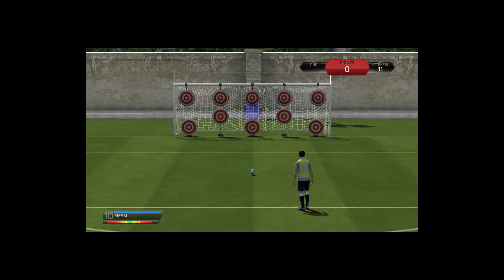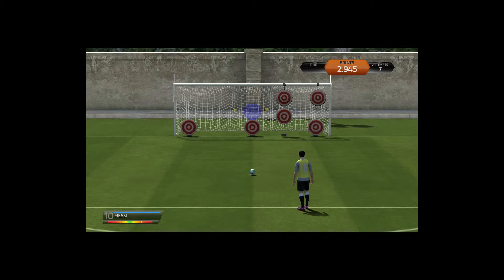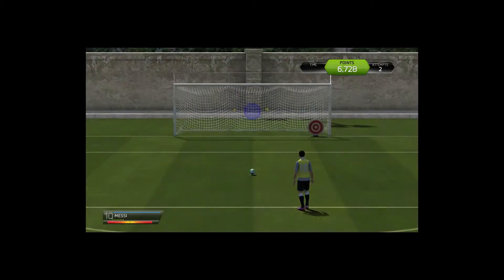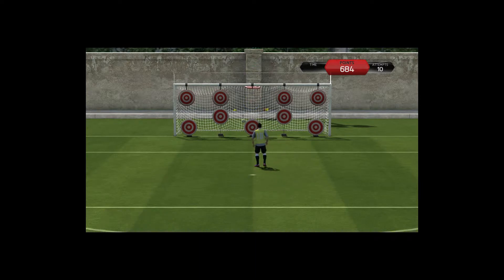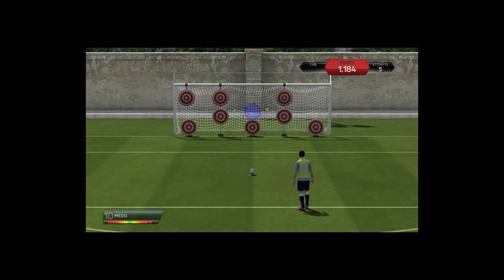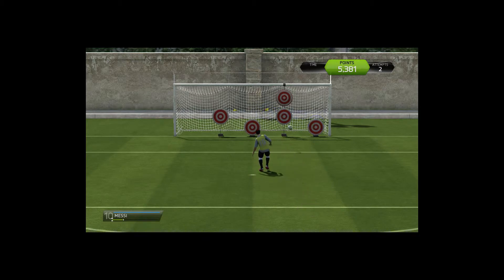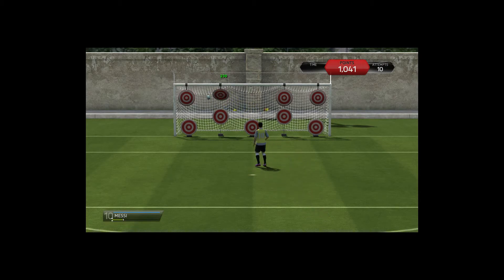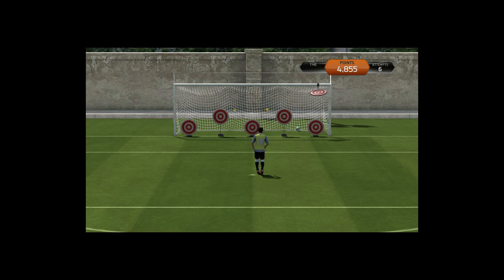Random Chat; Pain from 12 yards out FIFA14 Penalty Discussion.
Why are penalties so difficult?
As an Englishman I have had my fair share of penalty heartbreaks but what is it about the 12 yard spot that makes scoring so difficult?
In this video I take a look at how FIFA 14 makes the task of penalty taking a bit of a chore and also have a little think at last nights penalty shootout featuring Manchester United &  Sunderland